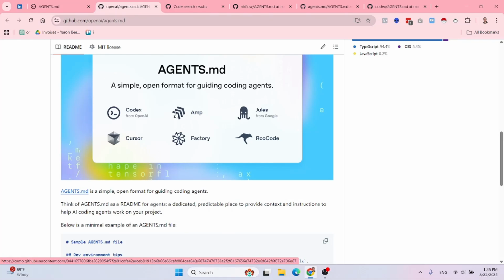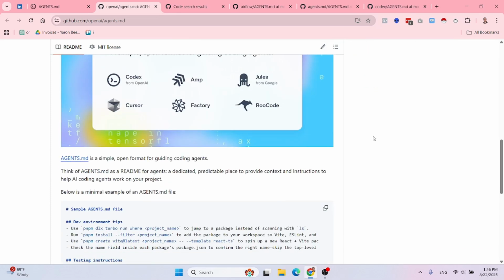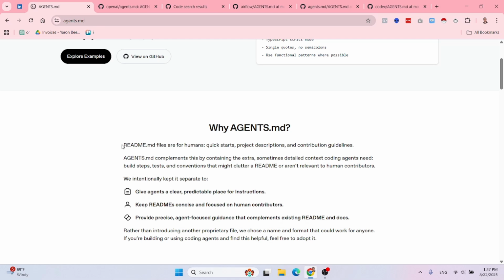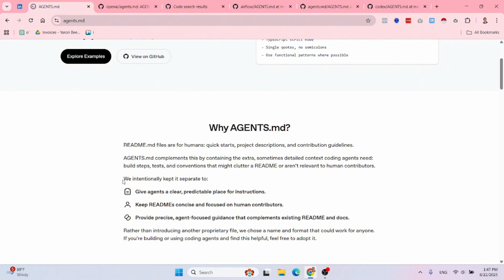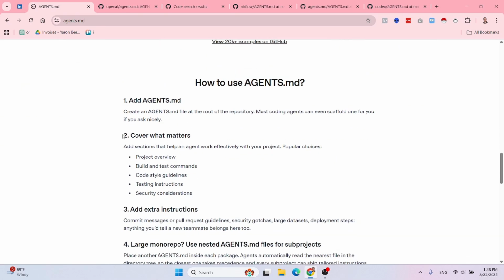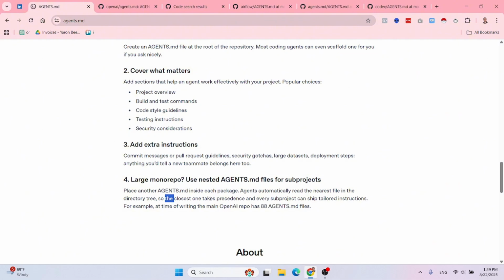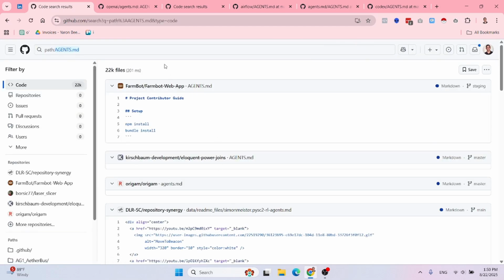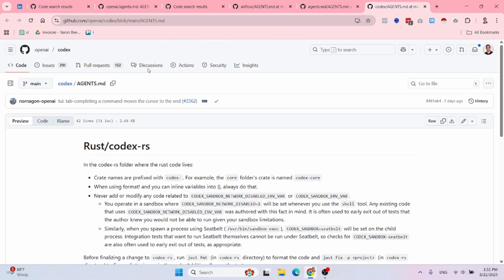OpenAi Published a New Agents MD File Convention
In this specific video I'm covering the new Agents.MD convention published by OpenAI

🌐Links
Windsurf IDE (Earn Credits by Using My Link) :